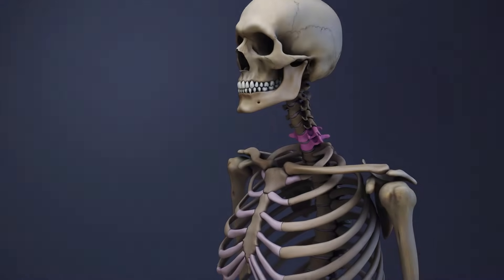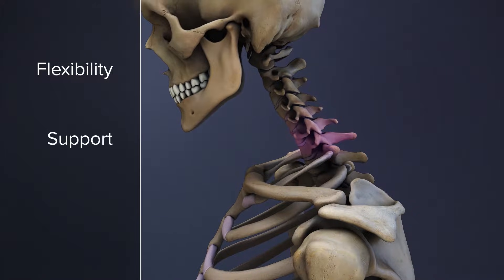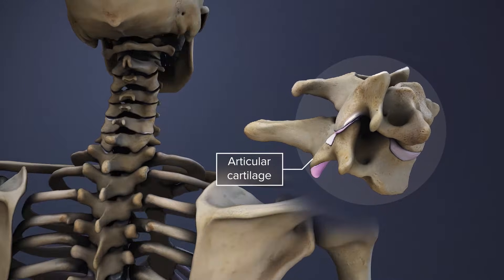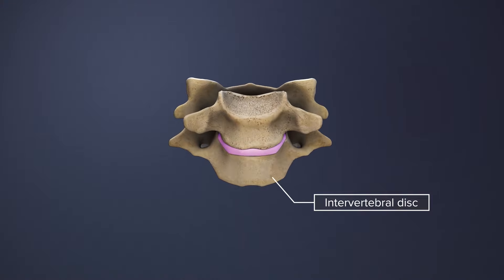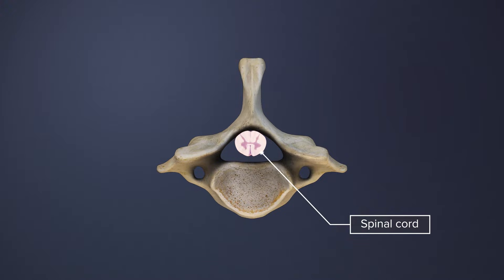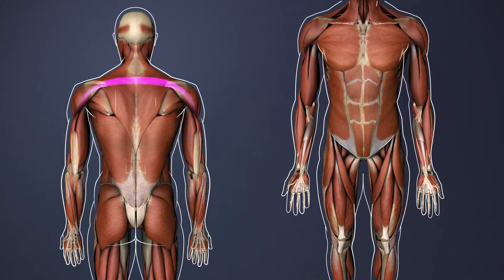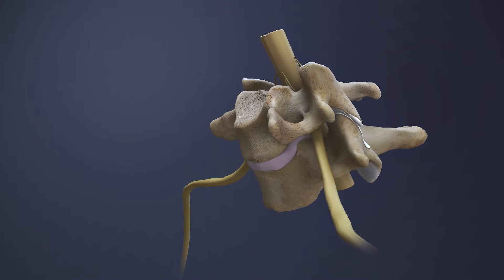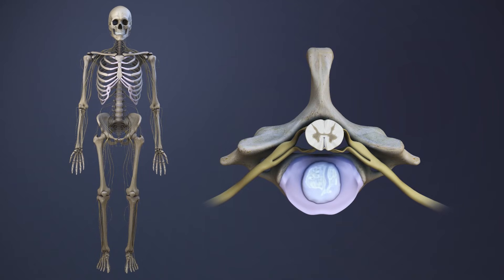Spinal Motion Segment: C6-C7 Animation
Our weekly newsletters give you fresh, original insights to help alleviate your spine and joint pain.

Need to understand the C6-C7 spinal motion segment? In this video, we dive deep into the anatomy and function of the C6-C7 vertebral segment, exploring its role in neck mobility and common issues like herniated discs and nerve compression. Learn about symptoms, treatments, and prevention tips to keep your spine healthy. Perfect for anyone interested in spine health, chiropractic care, or physical therapy.